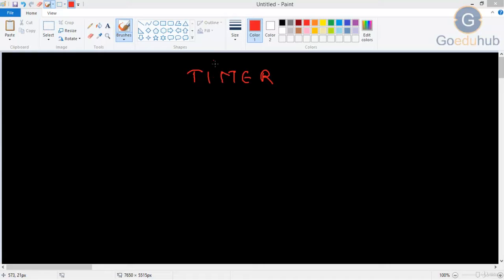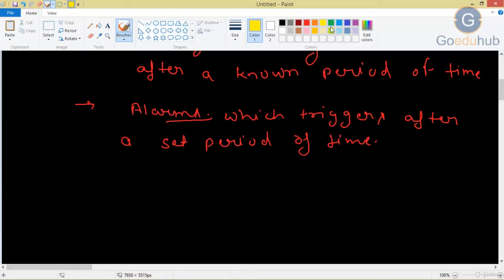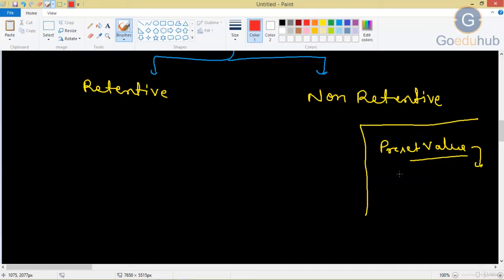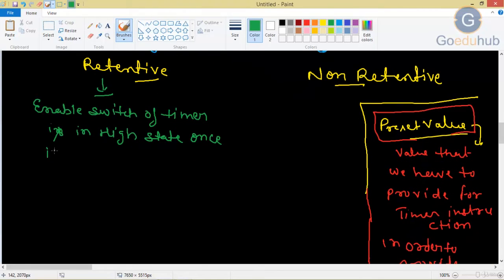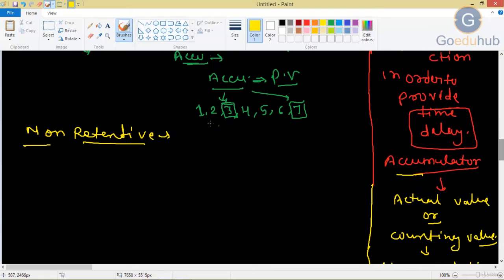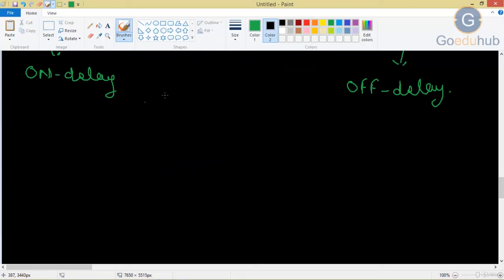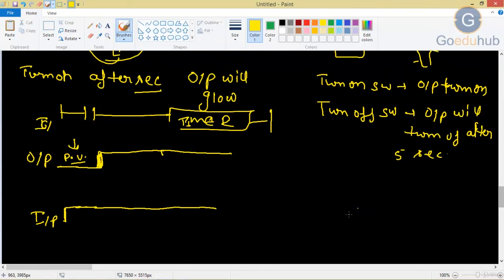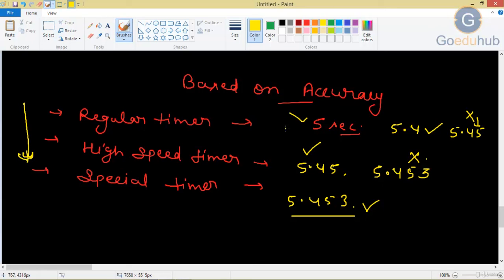Introduction to Timer - PLC Omron